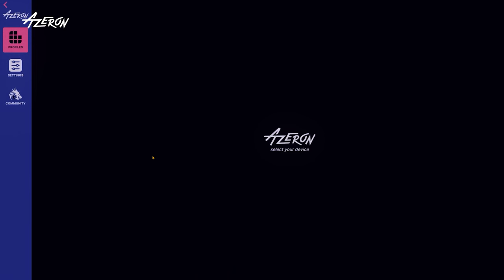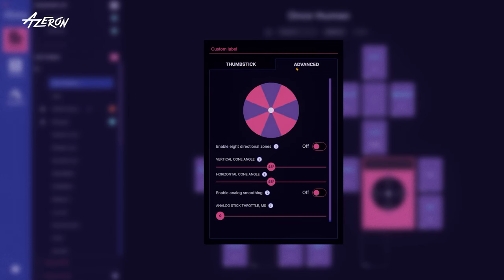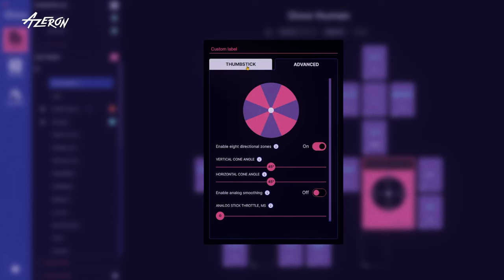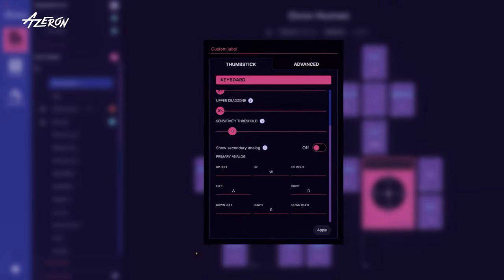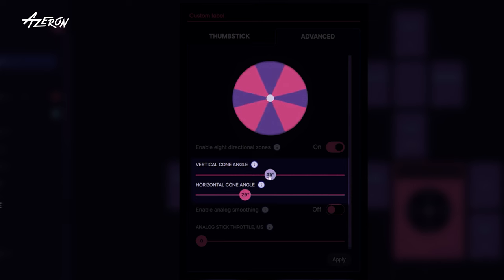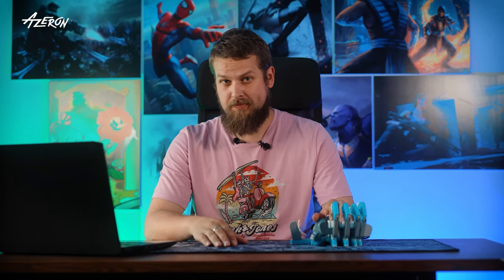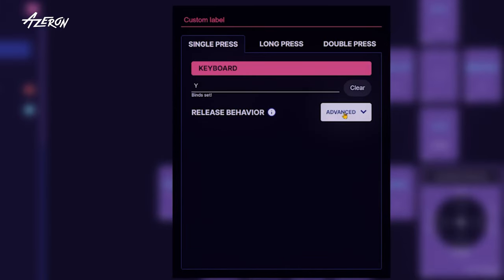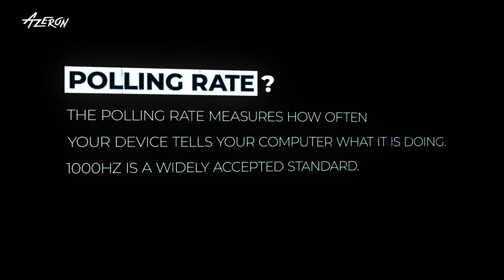Introducing Exciting New Software Features Of Cyborg II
Here are some Cyborg II exclusive Azeron Software v1.5.3 features currently available. All future Azeron software features will be available only on Cyborg II.

0:00 intro
0:12 Cyborg II crucial upgrades
0:23 new main board
0:37 new Advanced tab in Azeron software
0:59 eight directional zones
1:36 cone angle adjustment
1:46 analog smoothing
1:53 analog stick throttle
2:08 thumbstick as a mouse cursor
2:19 button hold timer
2:35 polling rate
2:56 even more Cyborg II features

What's New:

Hall Effect Thumbstick
Unlike standard potentiometric joysticks, Hall Effect joysticks use contactless technology, so the magnet never touches the sensor. This design makes Hall Effect thumbsticks more durable. Potentiometric joysticks can wear out and cause unwanted movements, known as stick drift. The Hall Effect thumbstick in the Cyborg II eliminates stick drift.

Now 30 Mappable Keys
Cyborg II features 30 easy-to-access mappable keys, with an extra one on the small tower.

Reworked Top Keys
The top keys are redesigned for quicker pressing with knuckles.

New Omron Switches
Cyborg II utilizes new Omron switches, delivering consistent and precise actuation force, built to withstand 50 million clicks for intense gaming.

More Profiles
Store up to six game profiles directly on the keypad. Switch profiles instantly: press once for the next, twice for the previous, and hold to return to the first. Customize RGB lighting for each profile.

New Board
New design of the main board, making it possible to incorporate future upgrades both in software and as modules.

USB-C Connector
Reversible plug that can be inserted either way.

High Polling Rate
1000Hz polling rate is currently in testing. Available very soon.

Plus exclusive software features!